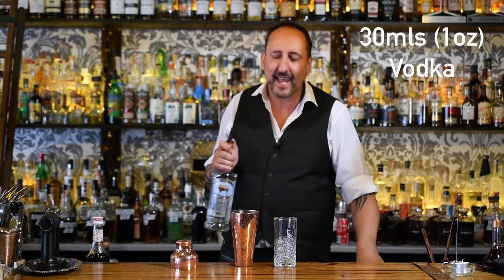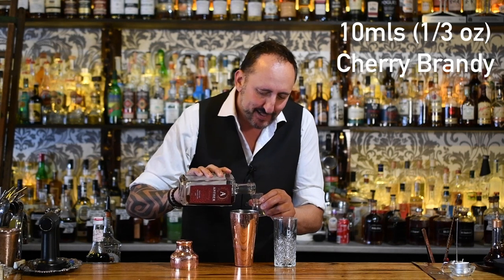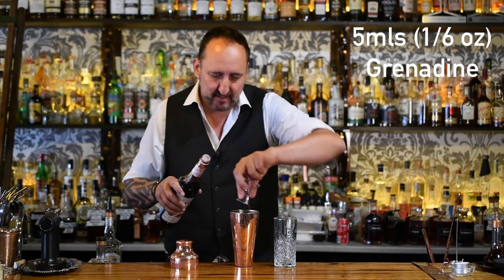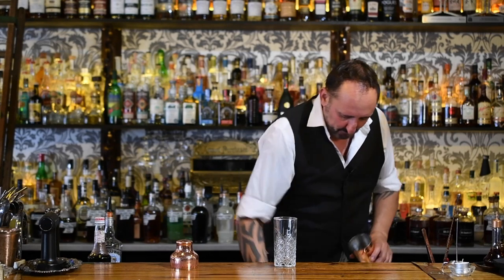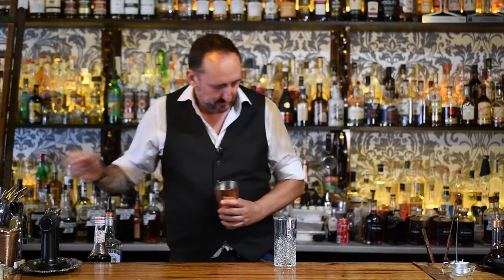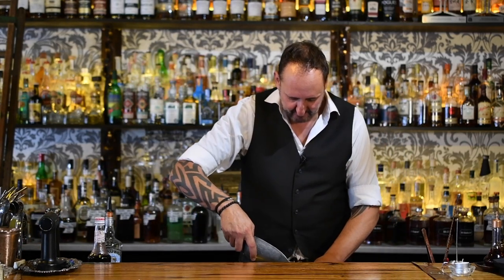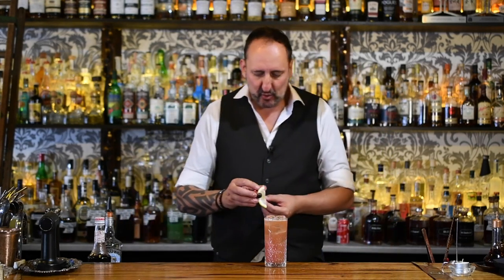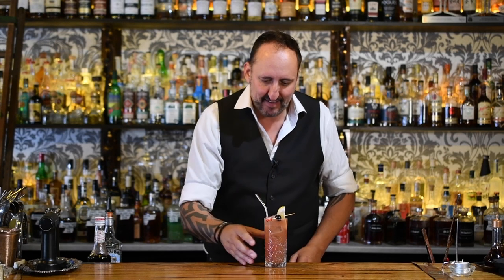Dirty Shirley Cocktail Recipe / Let's Talk Drinks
Gorge Camorra from Let's Talk Drinks makes a Dirty Shirley Cocktail and shares recipe.
This cocktail is in the top 5 trending cocktails at the start of 2023.
Dirty Shirley
30 mls (1oz) Vodka
10 mls ( 1/3oz) Cherry Brandy
10 mls ( 1/3oz) Grenadine or Pomegranate Syrup
10 mls ( 1/3oz) Fresh Lemon Juice
Top up Ginger Ale

build in highball glass over ice and top up Ginger Ale
Lemon and Cherry Garnish